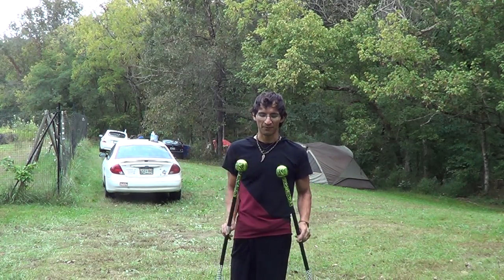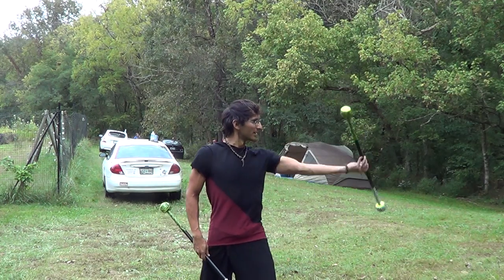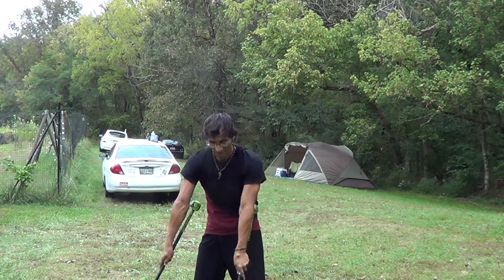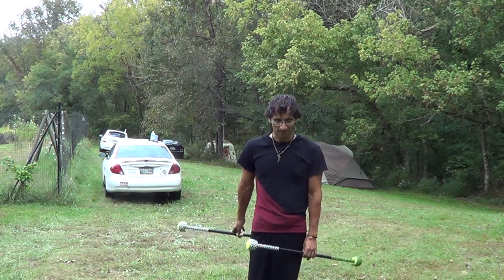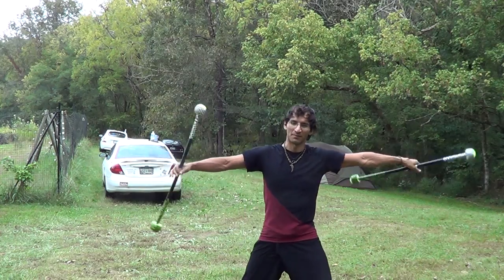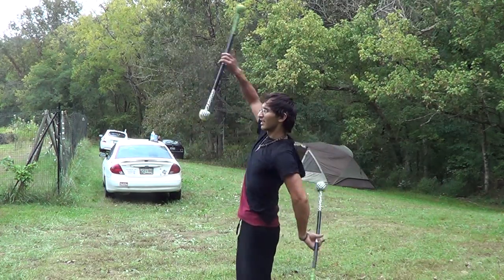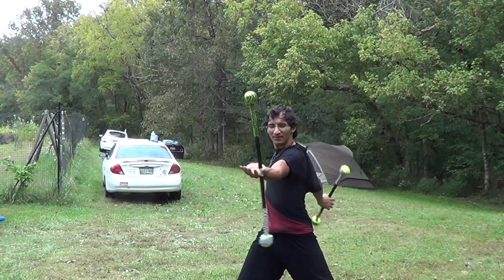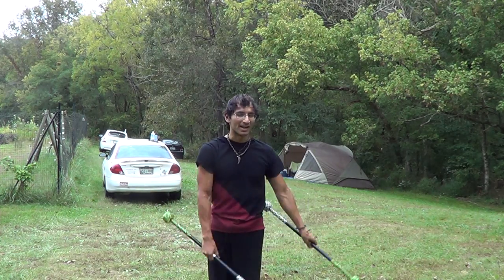Flow Camp 2013 - Instructor Recap - Gabriel Ford - Beginner Double Staff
Gabe recapping his beginners double staff class at Flow Camp 2013.